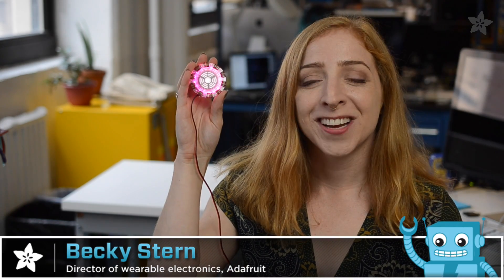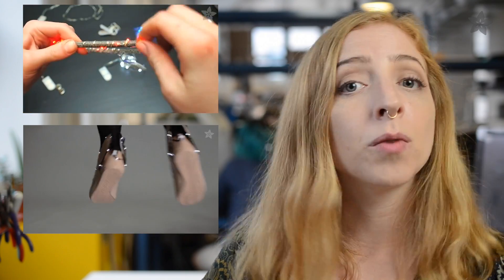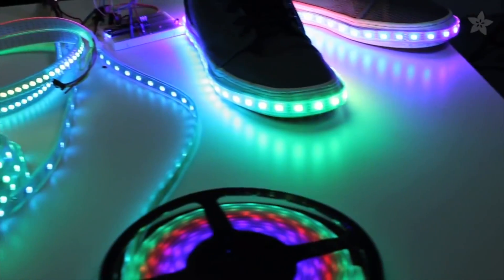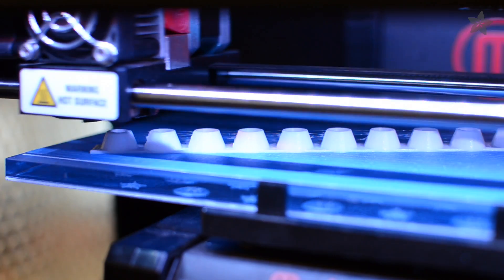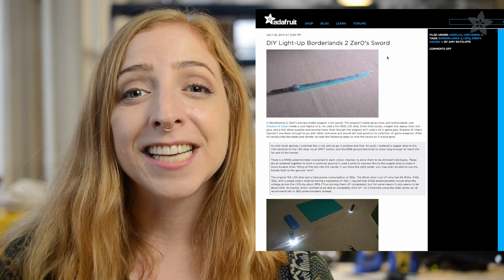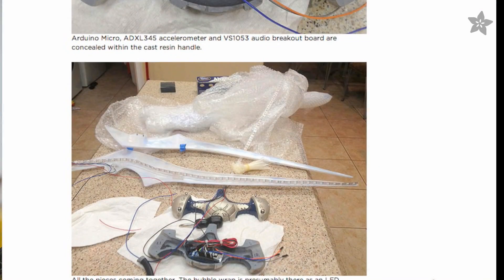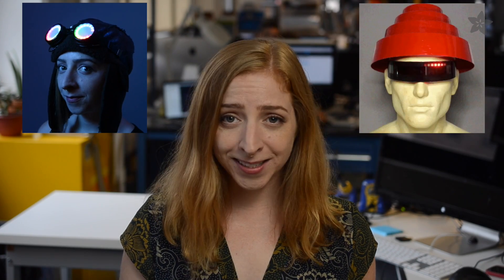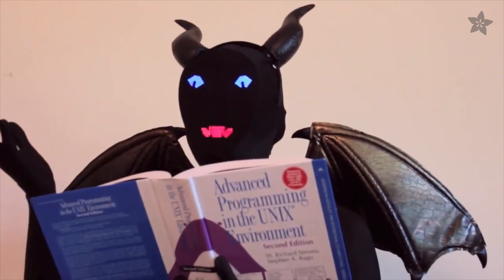Costume Lighting Tips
Learn some tricks for adding light to your Halloween of cosplay costume! Becky Stern and the Adafruit team show you how